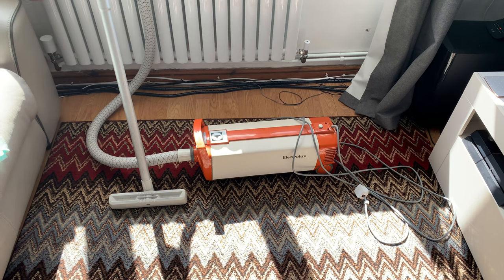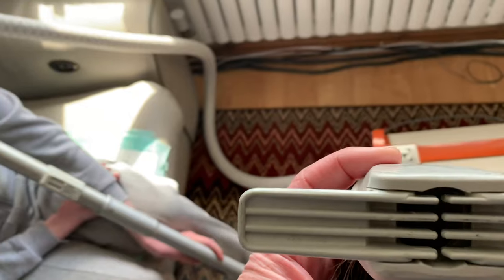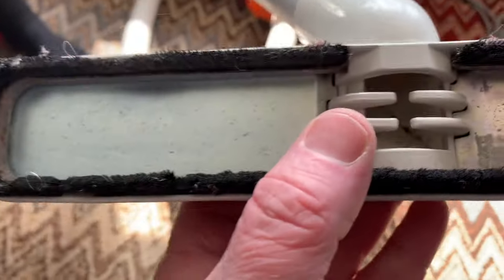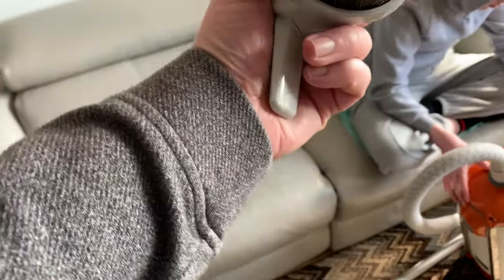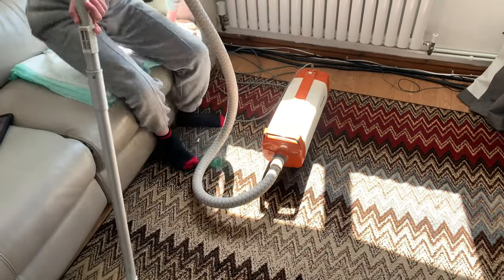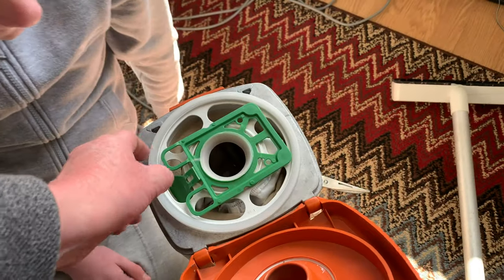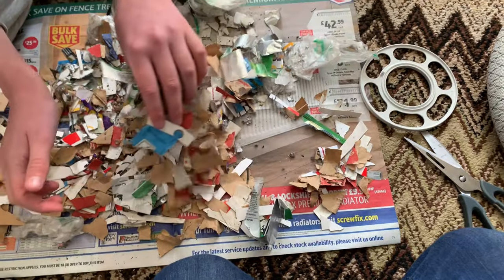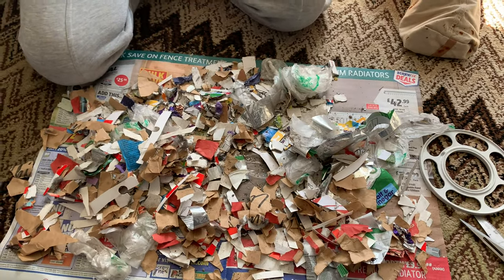Vintage Week 24 The Conclusion Using The 1974 Electrolux 402 Vacuum Cleaner For The Week